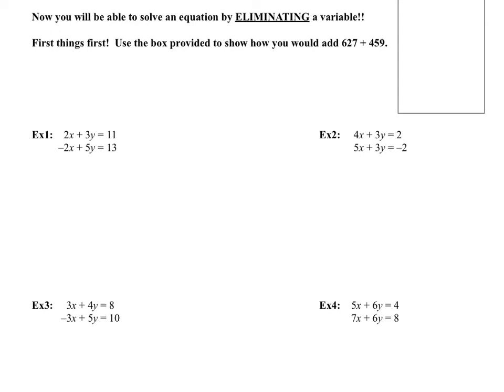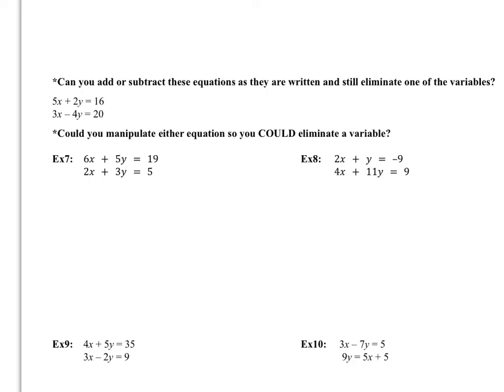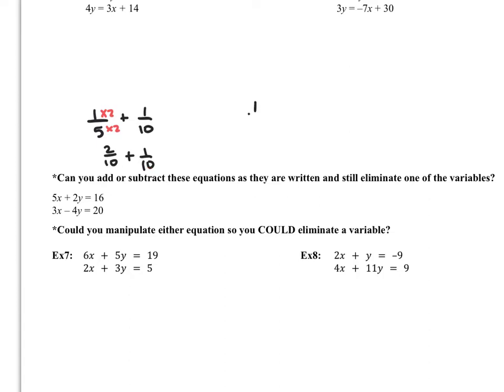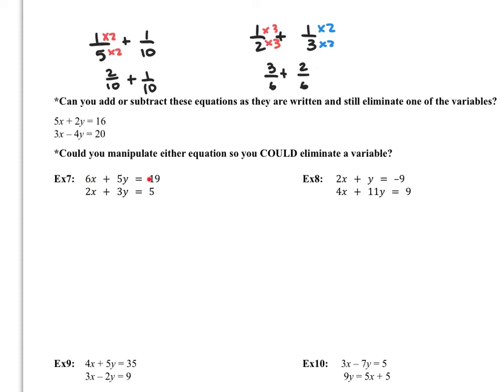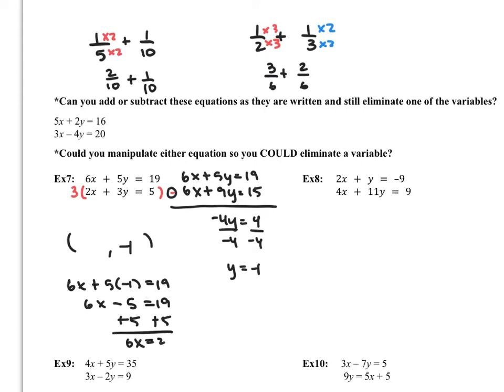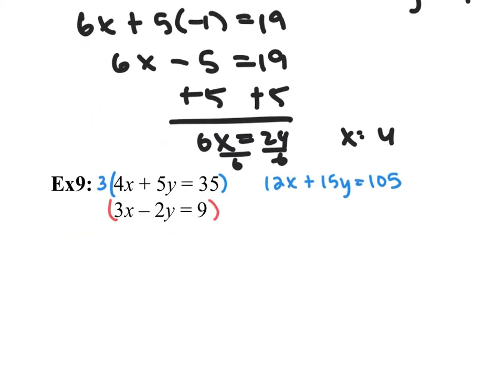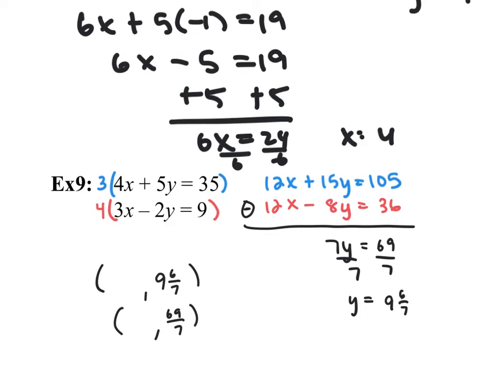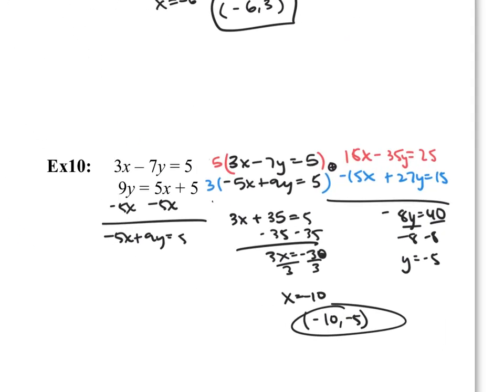Alg1 003 NOTES 2 Solving Systems by Elimination U003 22-23